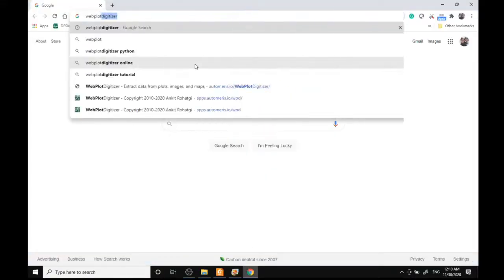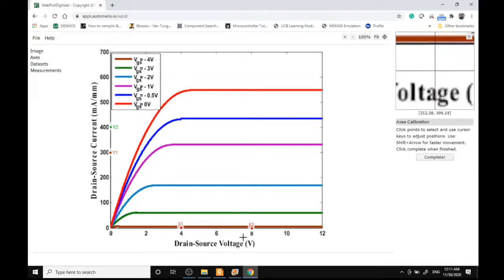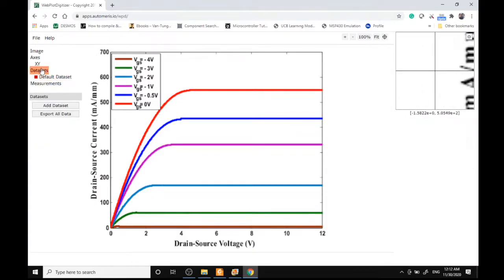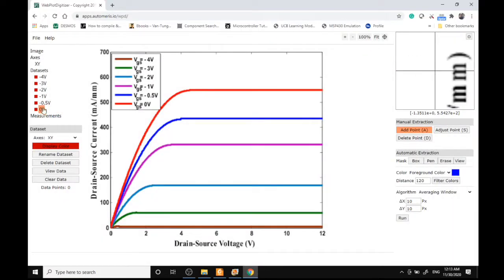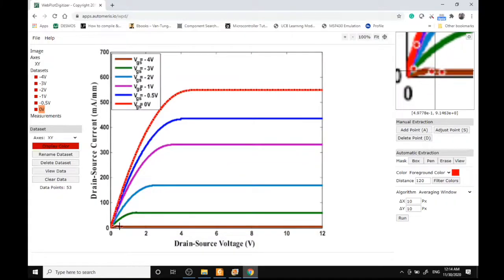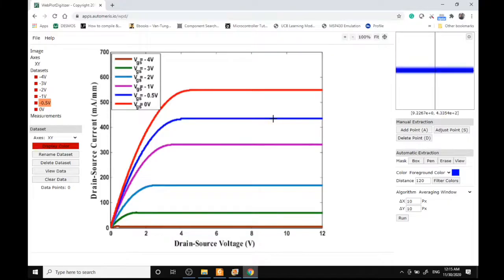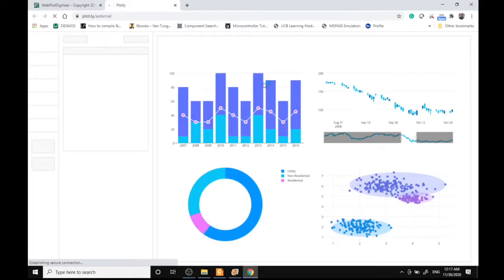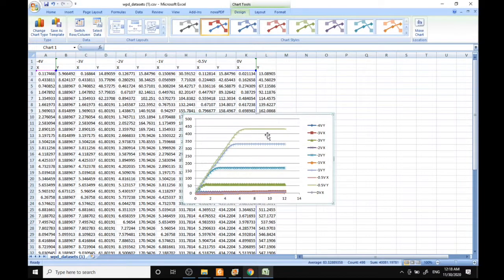How to digitize multiple plots with WebplotDigitizer (MOSFET I-V curve)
This tutorial talks about digitizing multiple plots together (e.g. MOSFET drain current-drain voltage curve) with WebPlotDigitizer. Click the link below for the online software:

Digitizing is significant in research where one can reproduce the image data from a journal or device datasheet and convert it to a .CSV file for further calculation and/or plotting. WebPlotDigitizer is super  intuitive, user-friendly, and of course FREE online software. It has a built-in extension of plotly where one can directly see the plots.

Following the same procedure, one can digitize and save the .CSV files individually if needed.